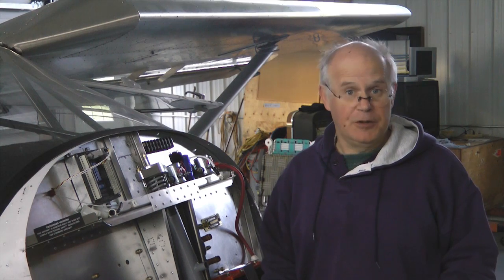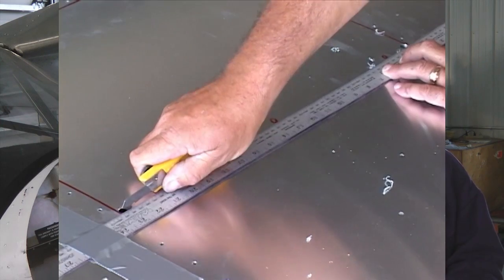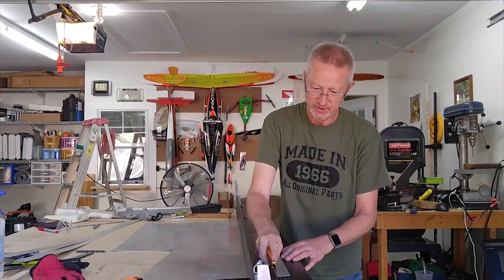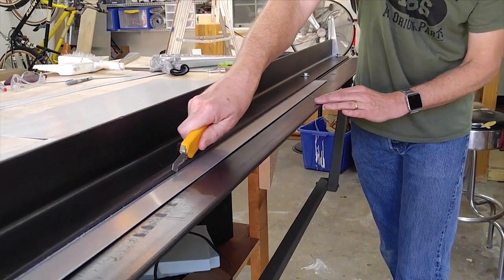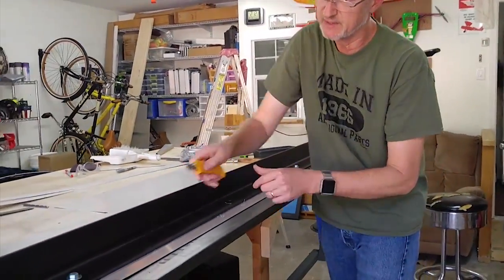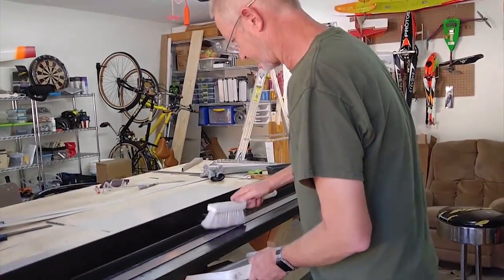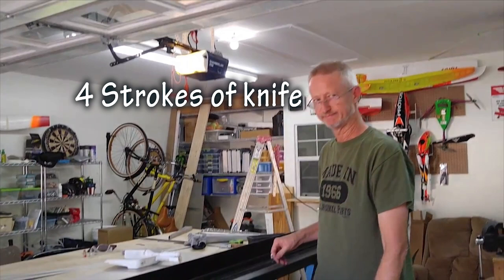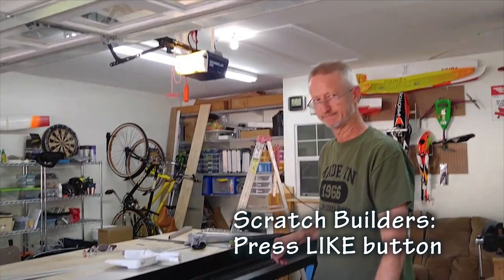Fast, Precision Aluminum Sheet Cuts with a Brake and Olfa knife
A unique technique provides fast, precise cuts in aluminum sheet using both an Olfa knife and a bending brake. Scratch builders of metal aircraft require these aluminum part blanks for fabricating their aircraft.